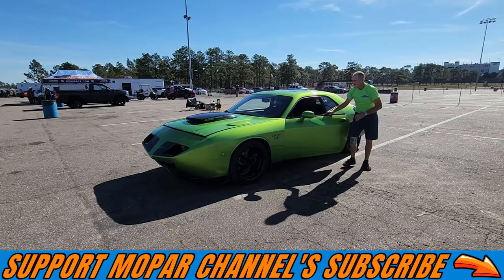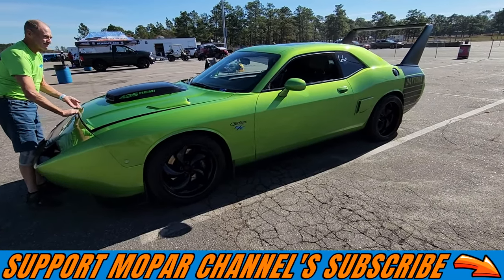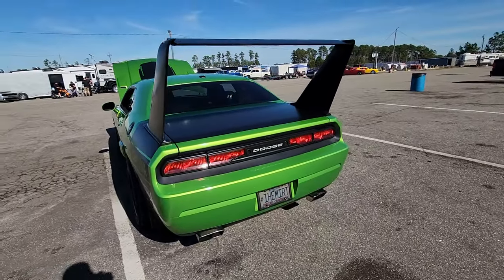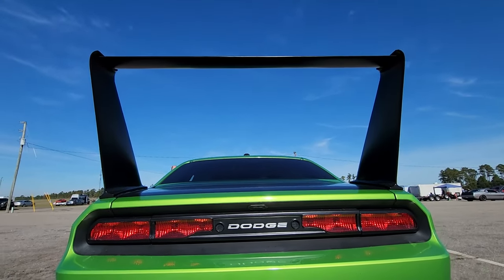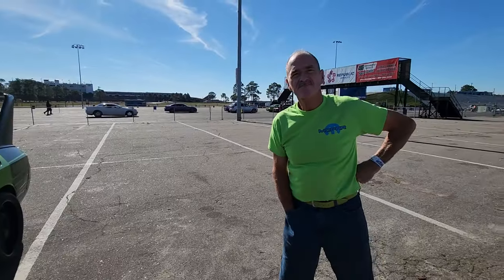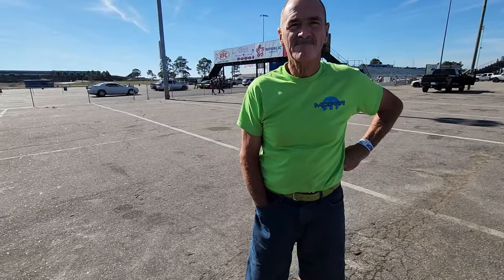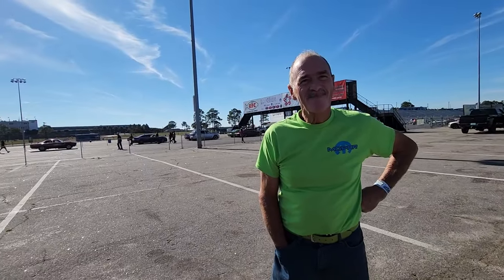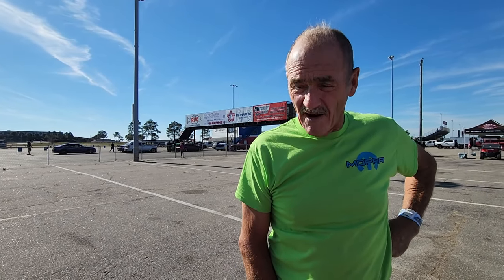New School WING Car Mopar POWA!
In this video we check out a new school challenger with a very old school look.

gopro 360